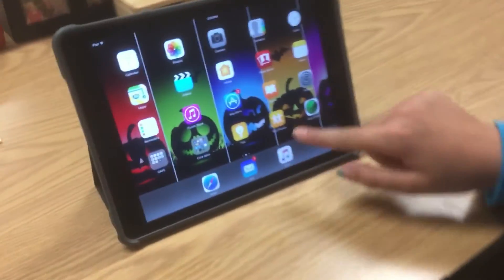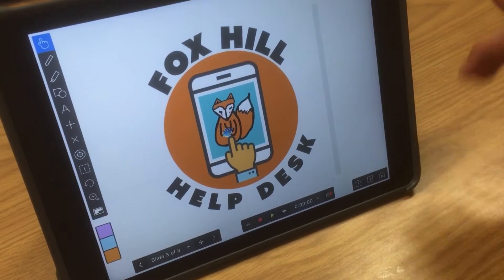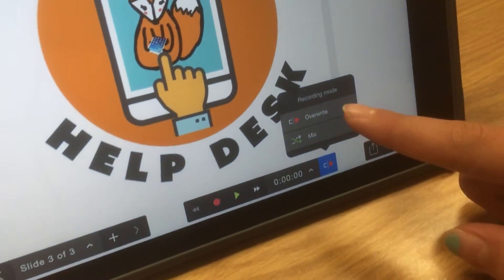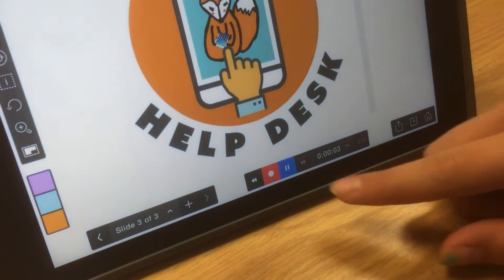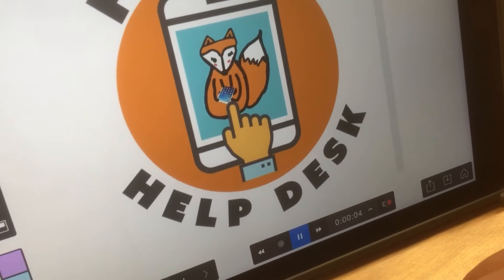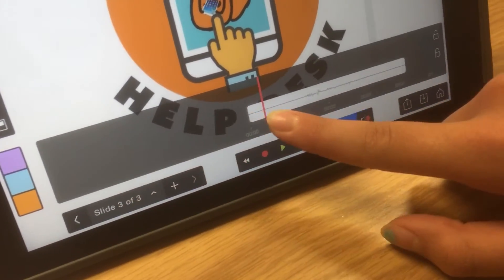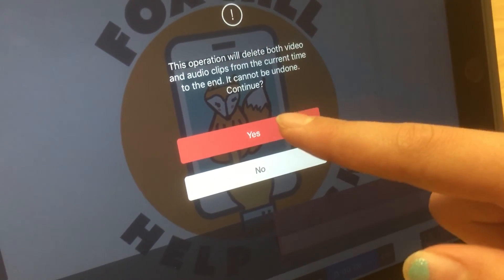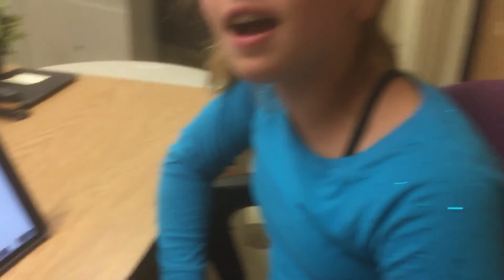Adding and deleting audio in Explain Everything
Help Desk at Fox Hill student Hannah demonstrates how to add and delete audio in Explain Everything